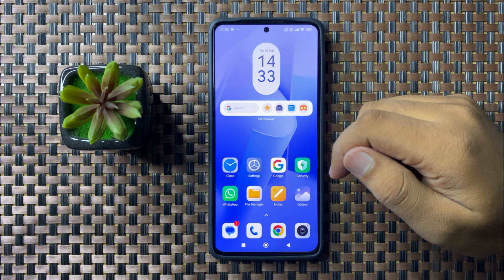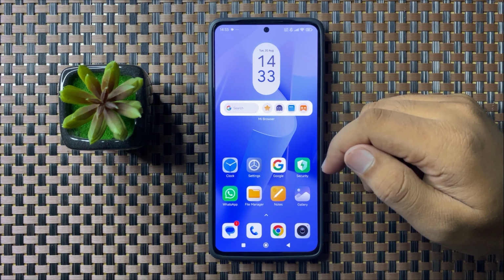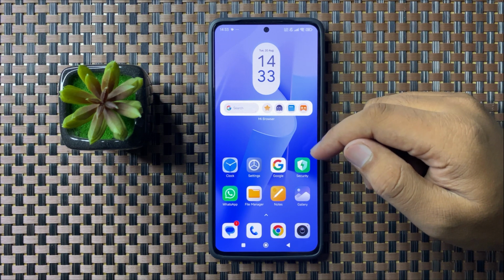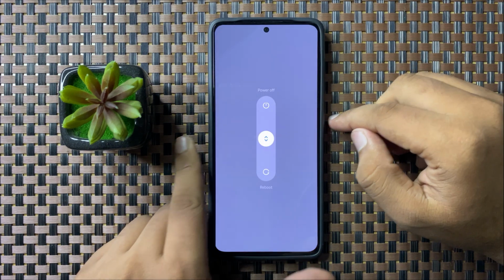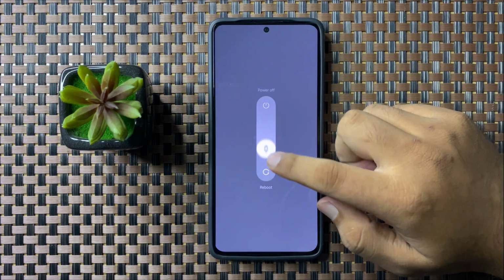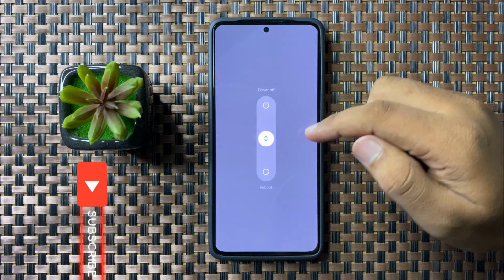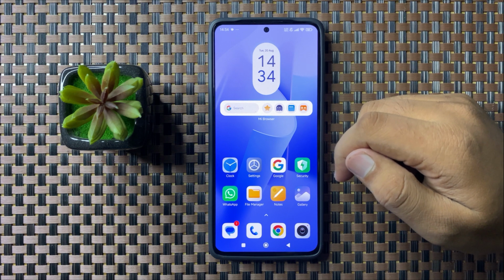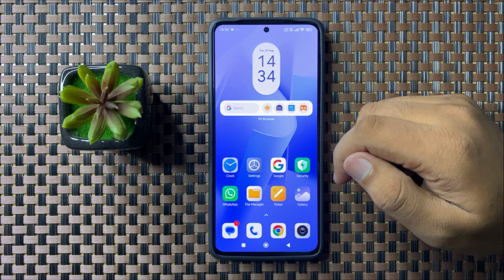How to Fix Xiaomi Phone Camera Distortion